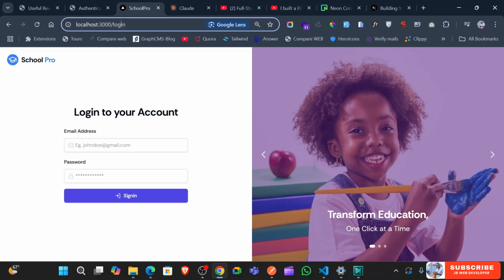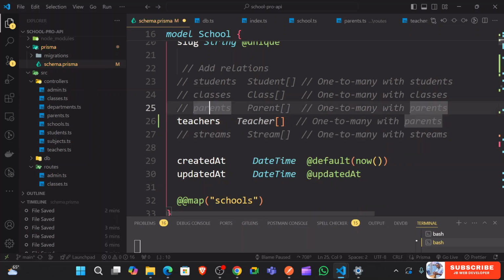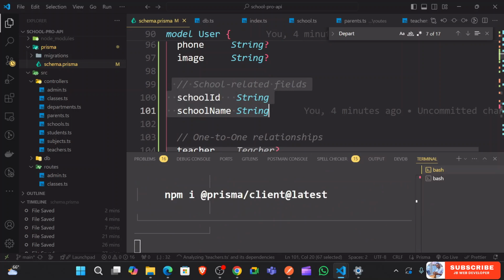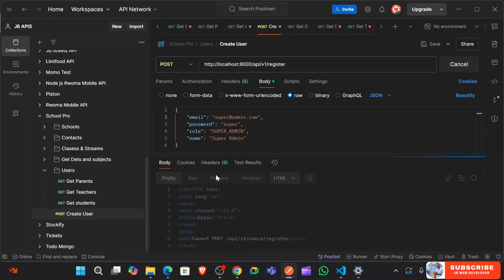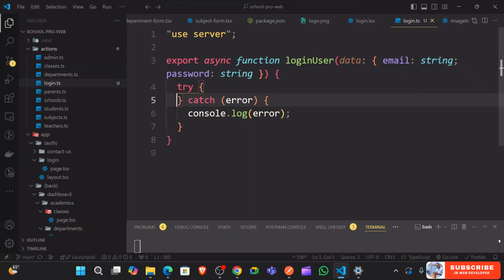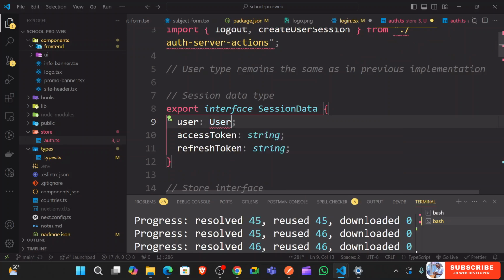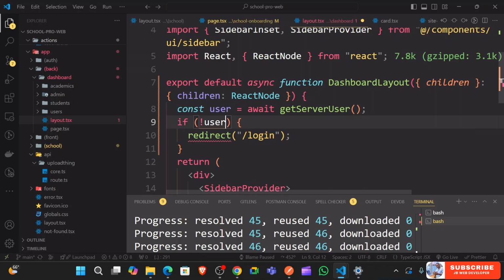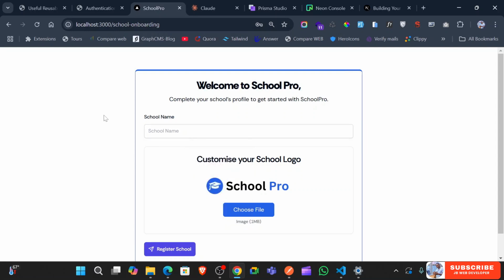Episode 10: Adding Authentication with Node Js API | School Management System with Next Js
Today we dive deep into creating and managing core school resources! 🎓
👉 Here is the Hosted Version of the App we are Building

🔨 What We Built:
- Login and Register API Endpoints
- Integrated the API with Next Js
- Session Management with cookies and zustand

💻 Tech Stack Used:
- Next.js 14
- TypeScript
- Tailwind CSS
- Form Validation
- Custom Components

🎯 Key Features Covered:
- Authentication
- Session Management
- Zustand
- API Development
- Data Validation

📌 Prerequisites:
Watch Episodes 1-9 to understand the project structure and previous implementations!

🔗 Resources:
👉 Modern Next.js & TypeScript 3 systems in 1 : Ecommerce, POS, and Inventory Management